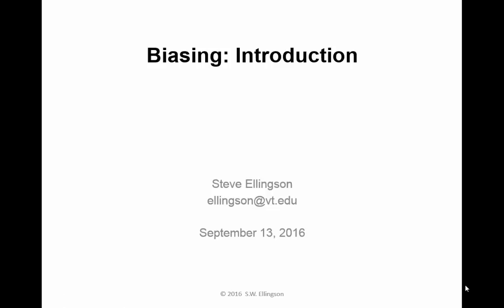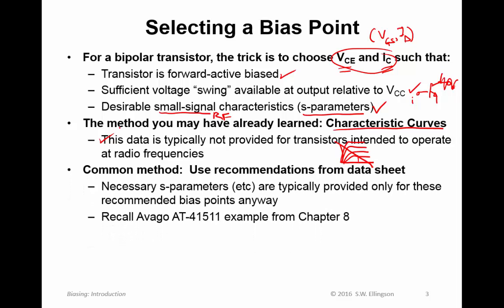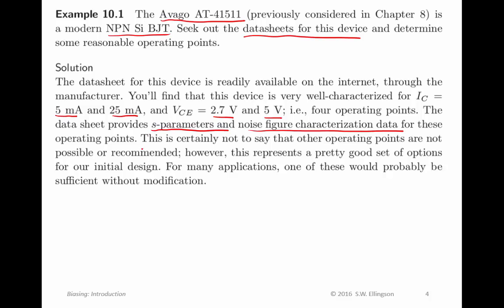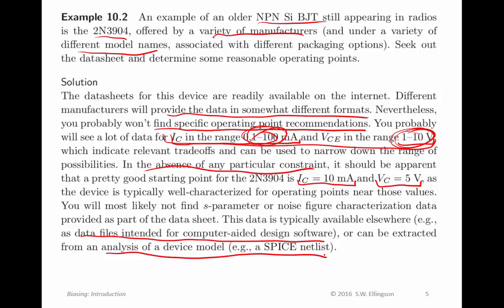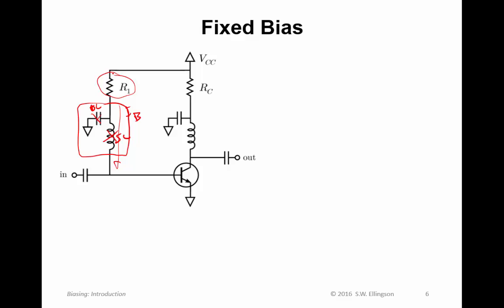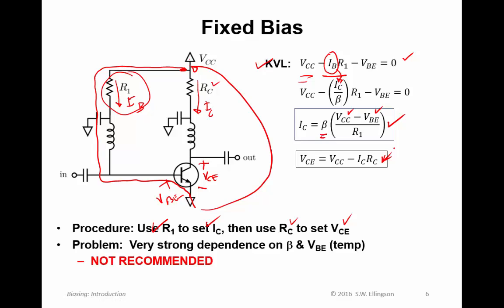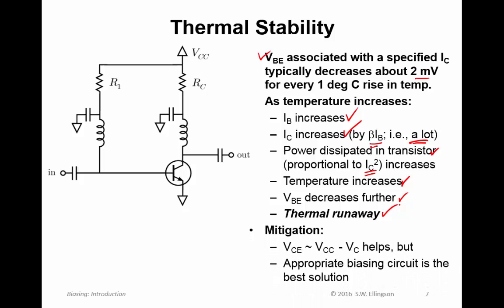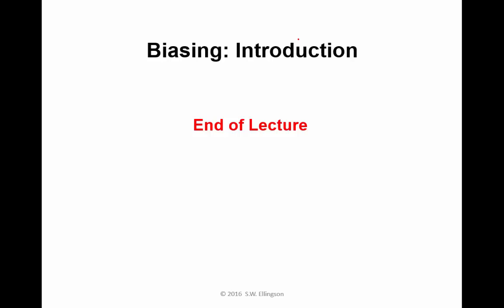#32: Biasing Transistors: Introduction